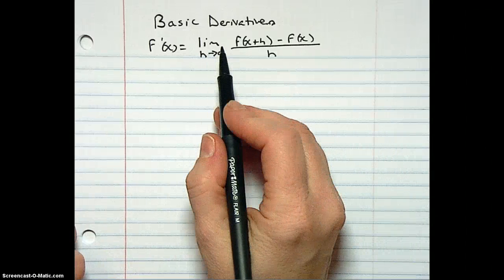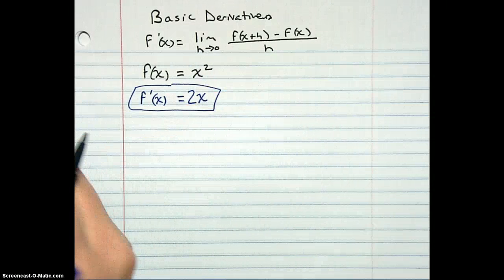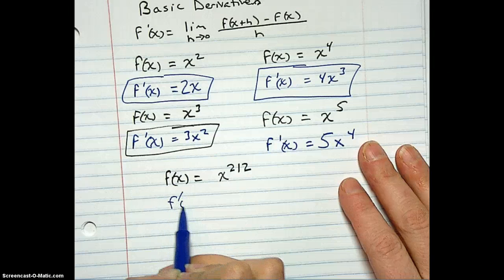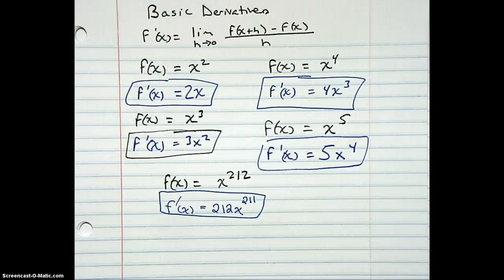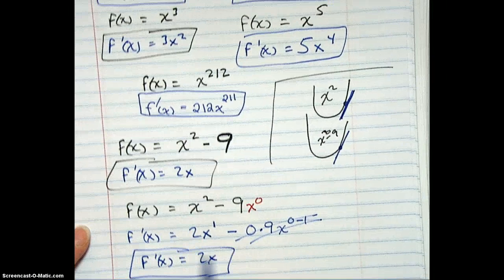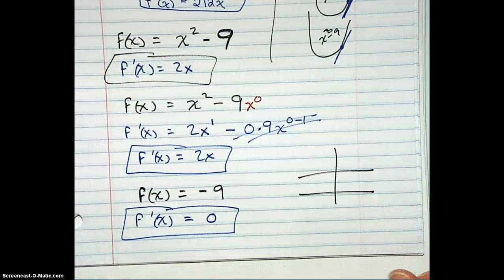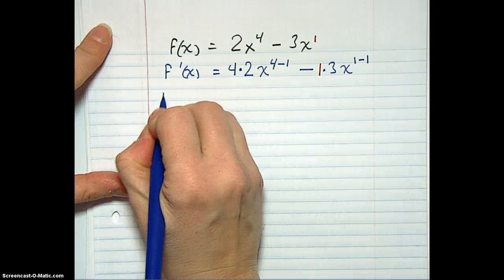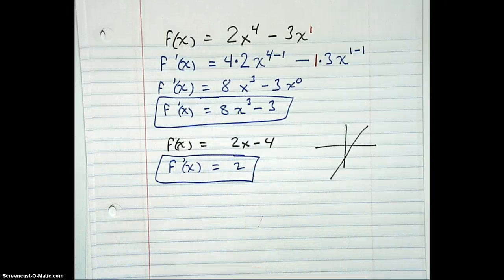Basic Derivatives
Basic Derivatives - with the beginning of rewrites.